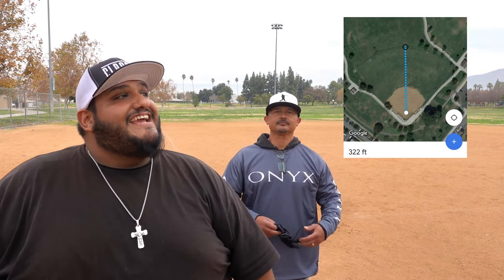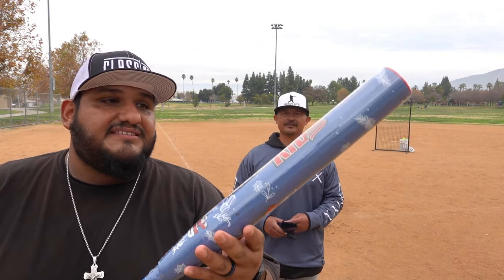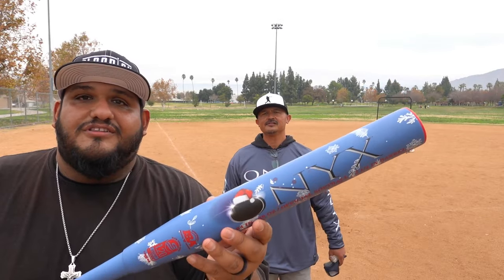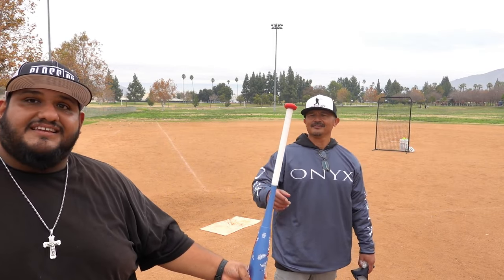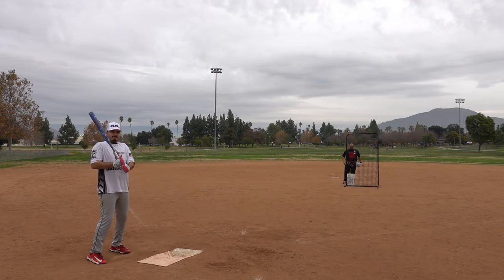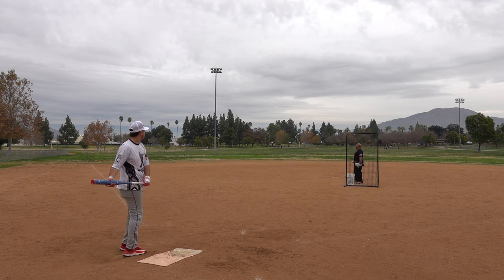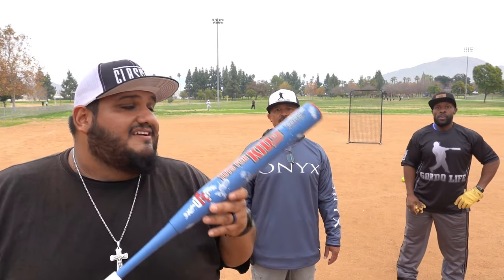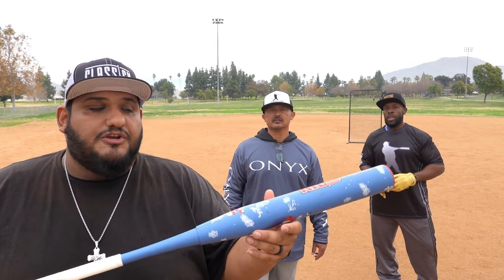#2024 Onyx Toys For Kids USSSA (240) Softball Bat Review | Gordo Life Softball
What's up everyone. Make sure you show some love.

In this video we check out the 2024 Onyx Toys For Kids USSSA Softball Bat:

Specs:
• 13.5 inch barrel
• .25 oz end load
• USSSA Approved
• 1.20 BPF/NTS Tested
• Features new 2024 Technology
• 2-Piece Composite

or